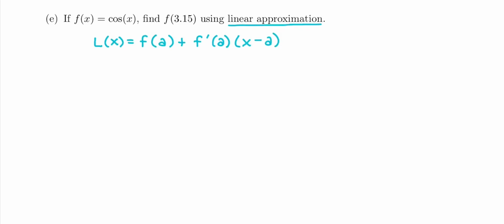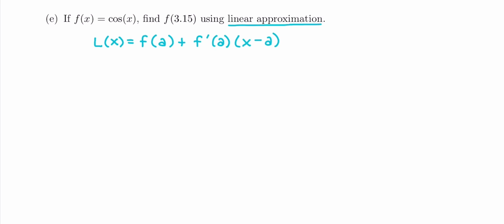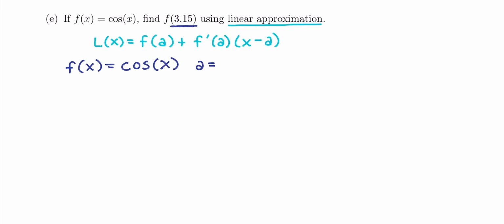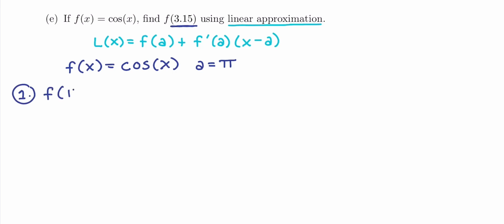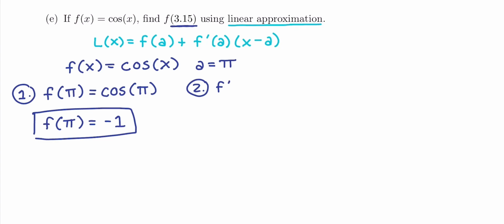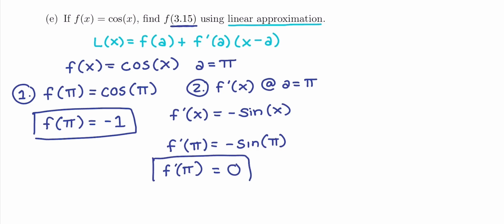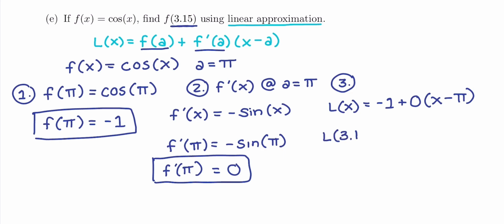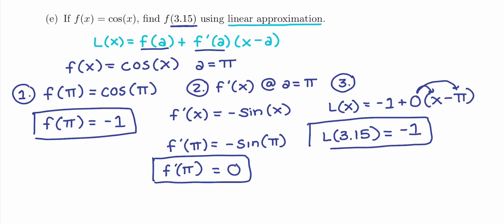2E Linear Approximation of Cosine